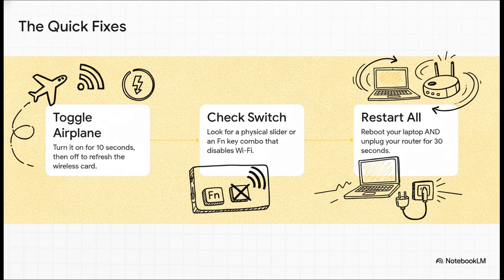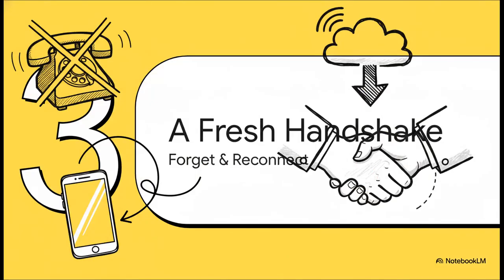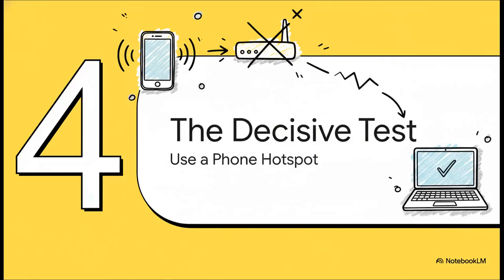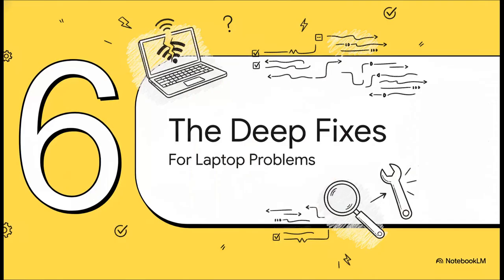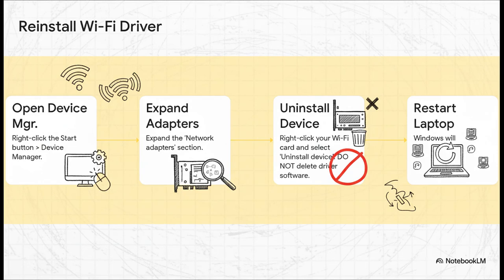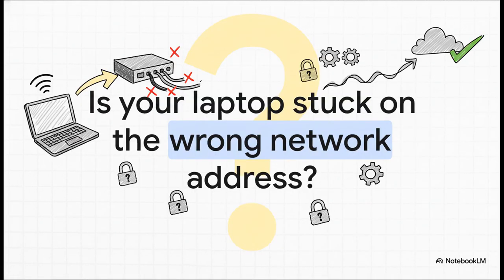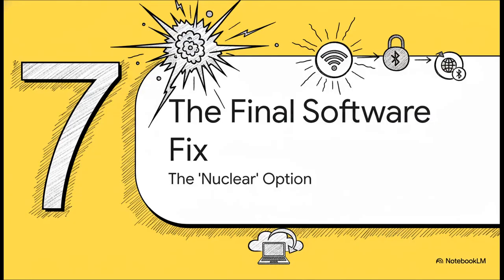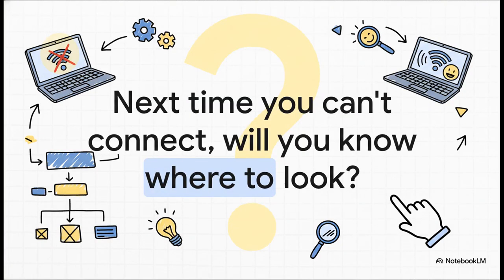LAPTOP OFFLINE - THE CONNECTIVITY RECOVERY GUIDE